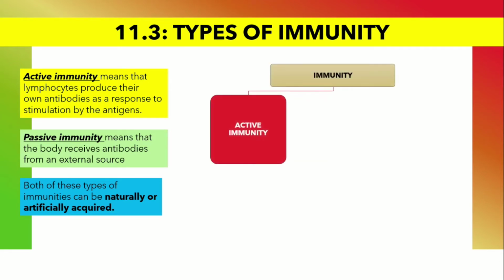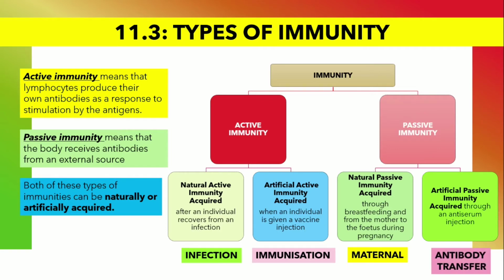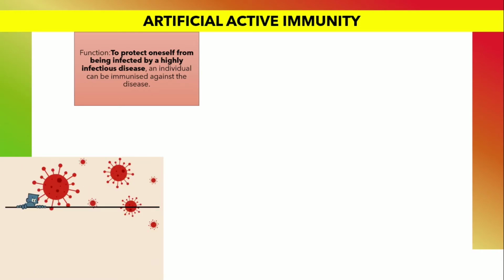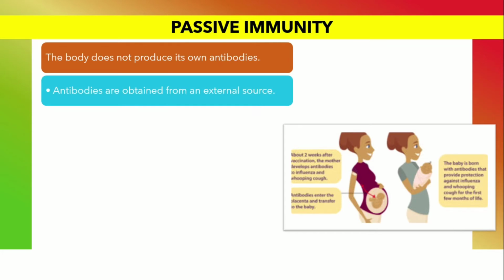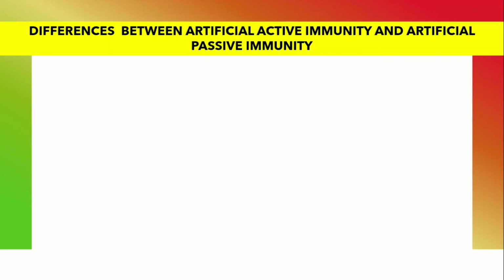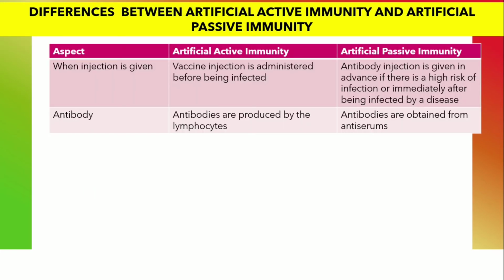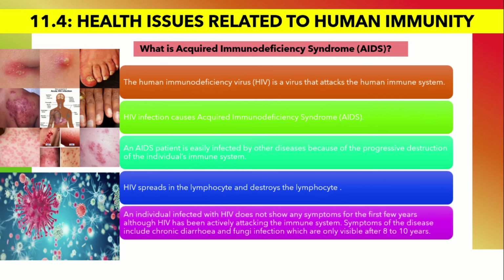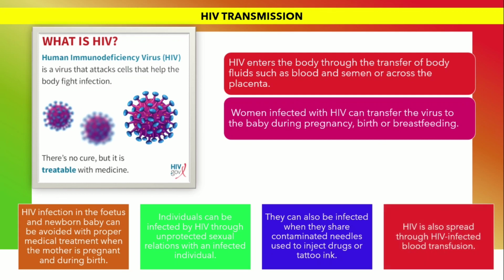Subtopic 11.3 & 11.4 l Types of Immunity l Health Issues Related to Immunity l CHAPTER 11 BIOLOGY F4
11.3 Types of Immunity
11.3.1 Communicate about the types of
immunity:
 • passive immunity
 • active immunity
11.3.2 Compare and contrast passive
immunity and active immunity
11.4 Health Issues Related to Immunity
11.4.1 Describe health issues related
to Acquired Immuno Deficiency
Syndrome (AIDS)